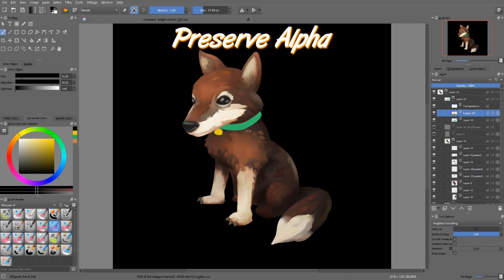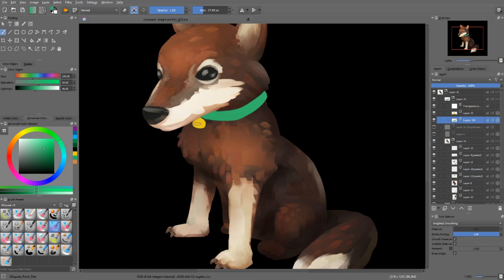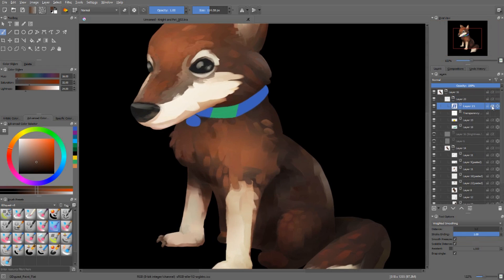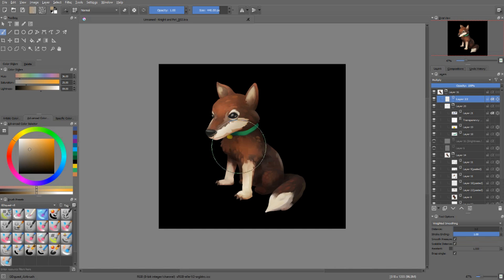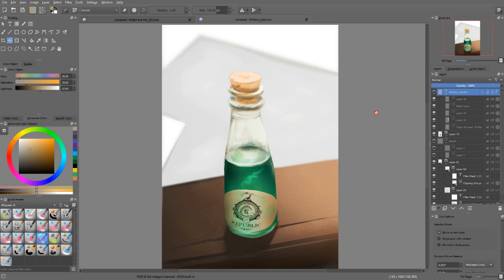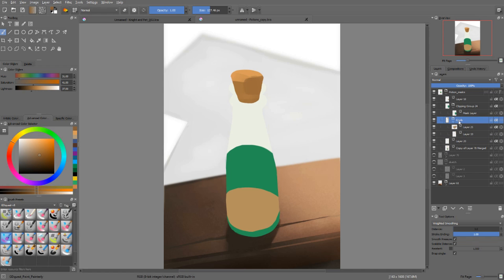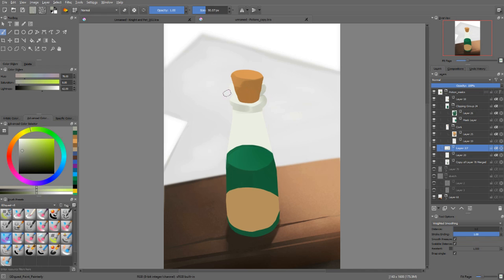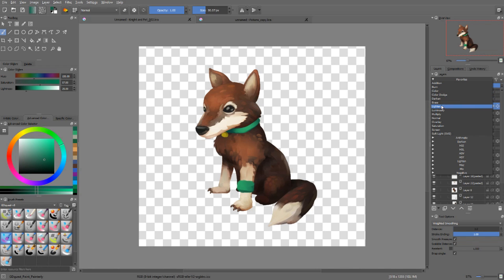Make Clipping Masks in Krita - tutorial about Inherit Alpha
Learn to create "Clipping Masks" in Krita, with its powerful alpha inherit feature.
Alpha inherit is a bit different from the regular clipping masks you find in other programs, but it's more flexible. You'll learn more about that in this video.